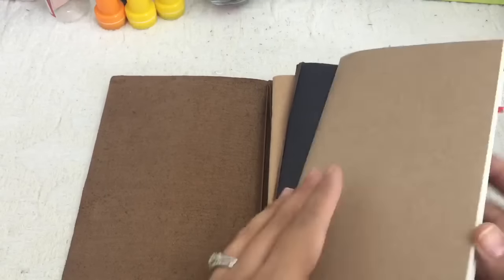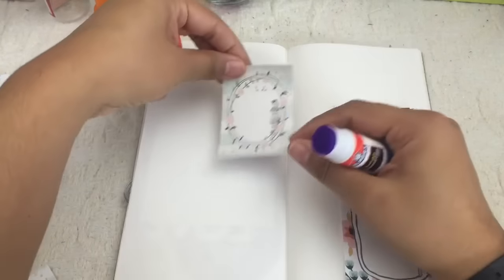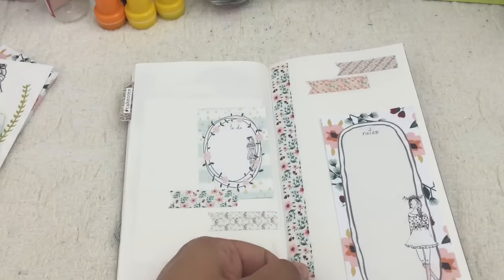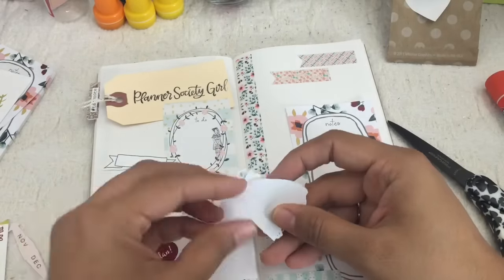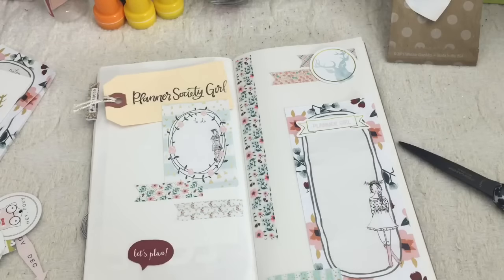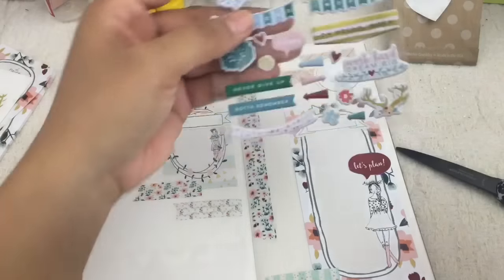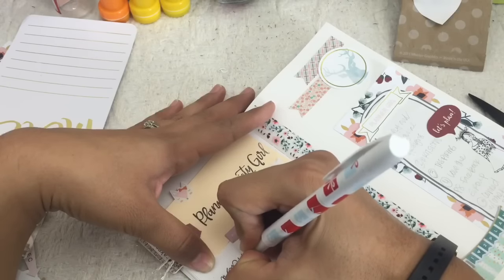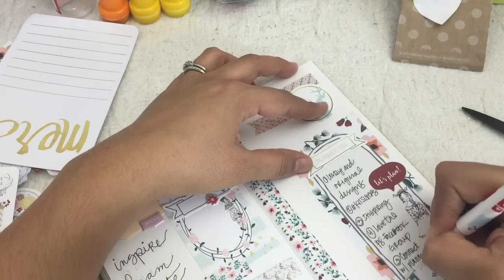Midori w/Me: Nov. Planner Society Kit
Today I'm working on a Midori layout using the November Planner Society Kit. So fun!

POCKET LETTERS